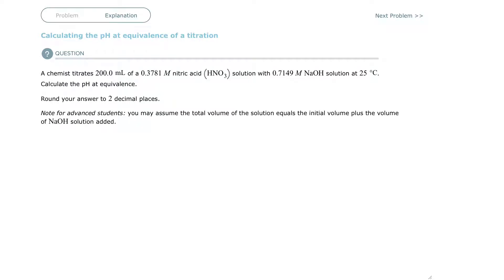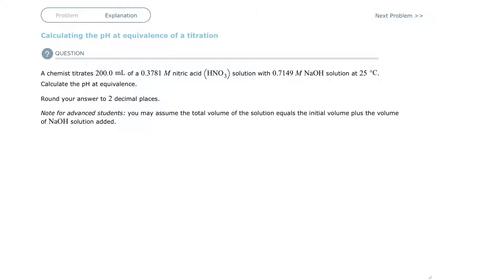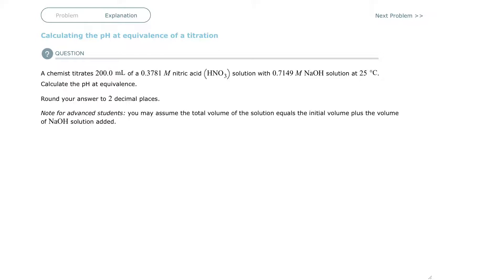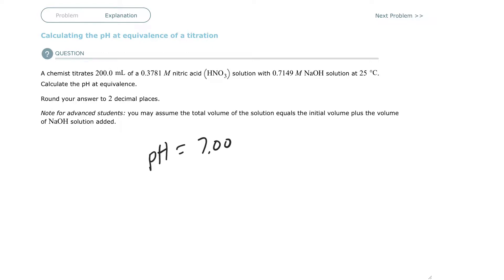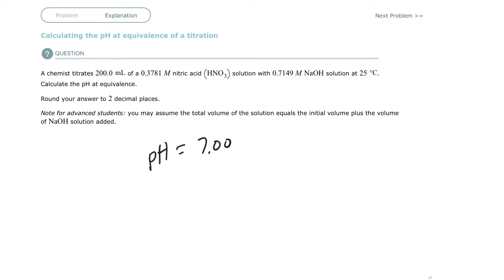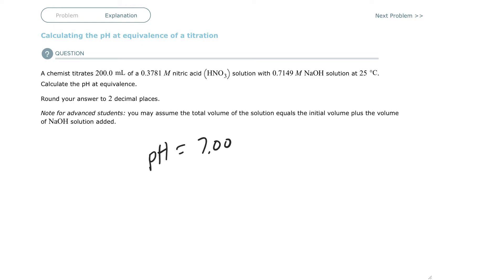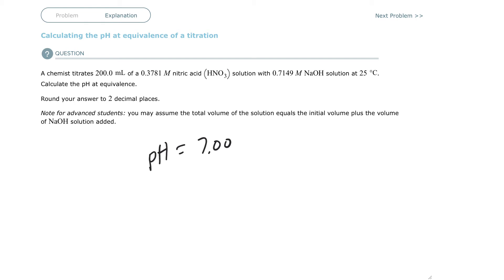Aleks Calculating the pH at equivalence of a titration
A chemist titrates